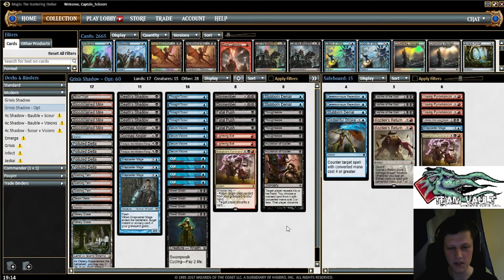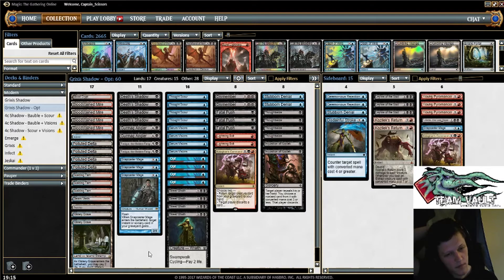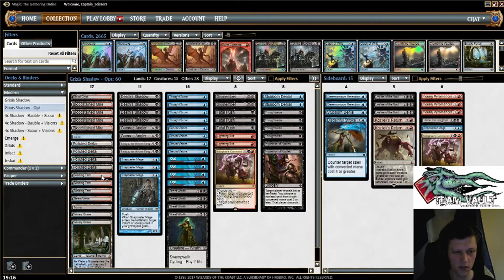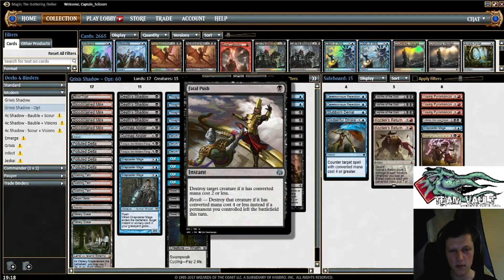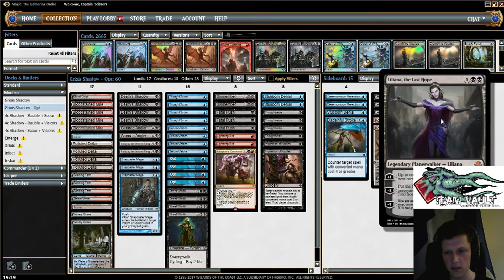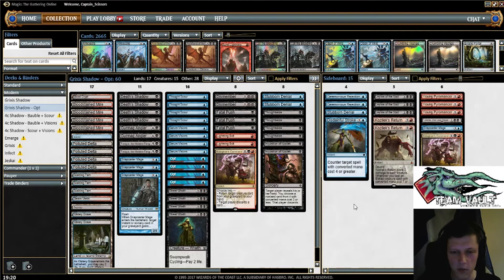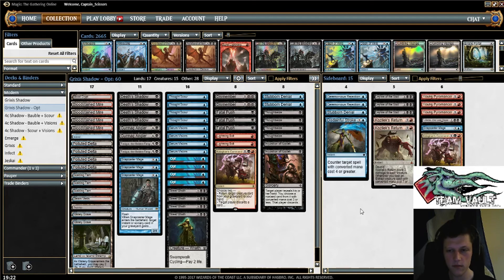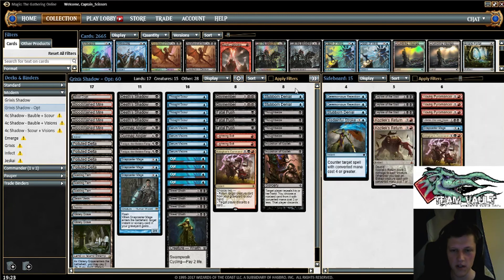Modern Grixis Shadow - Deck Tech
Team Vault members Alex Riley and Nathaniel Forsyth bring you Modern 'Grixis Shadow' on Magic: the Gathering Online. :)

If you're in the UK, check out for MtG Singles and Sealed Product.